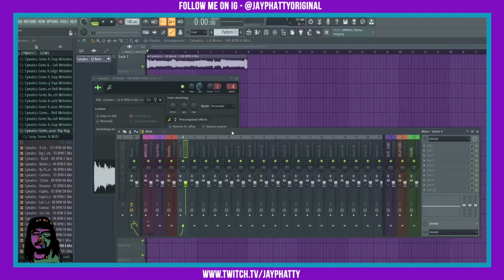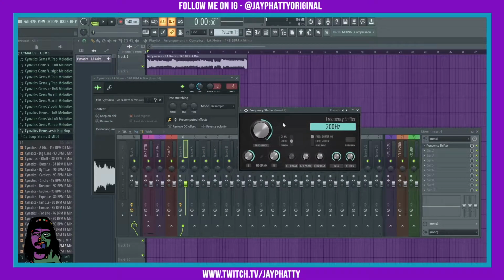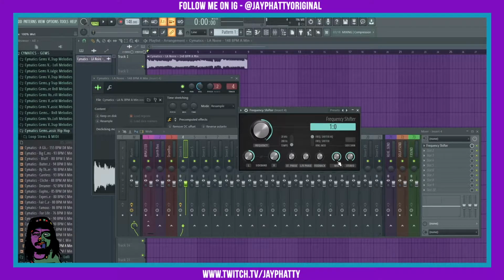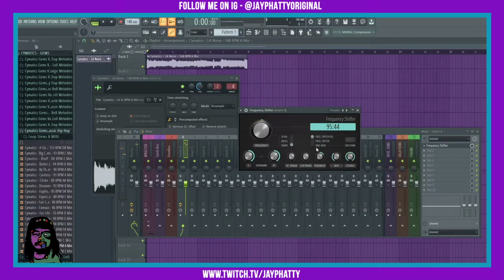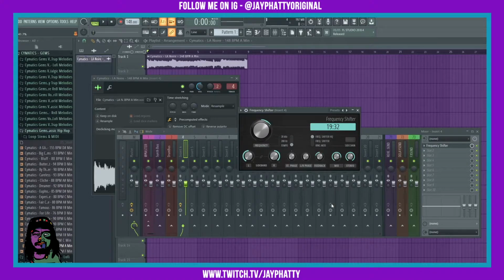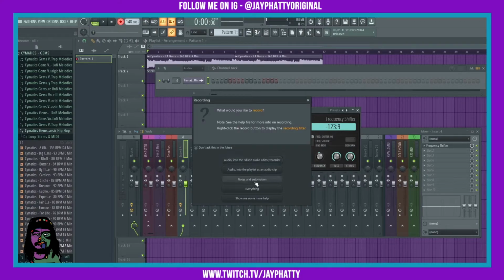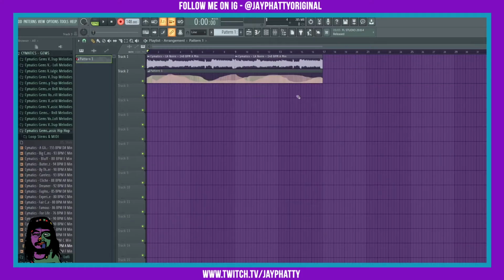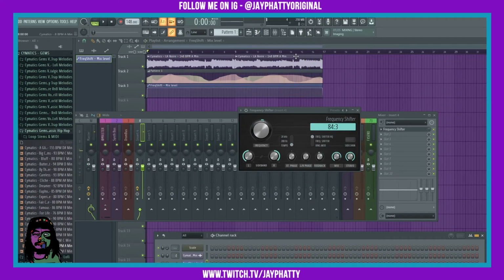New Effect Added To FL Studio In Update 20.8.4 (Frequency Shifter) IMAGE LINE BRINGS THE SAUCE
Today we talk about the new effect in FL Studio 20.8.4! The new effect is called "Frequency Shifter", which is essentially a Pitch modulator but differs phrom Pitcher.